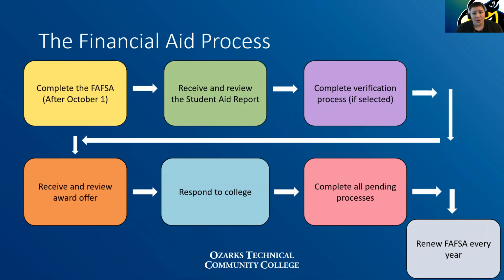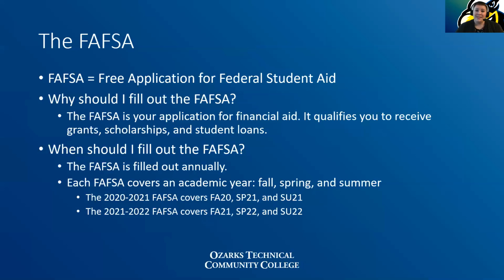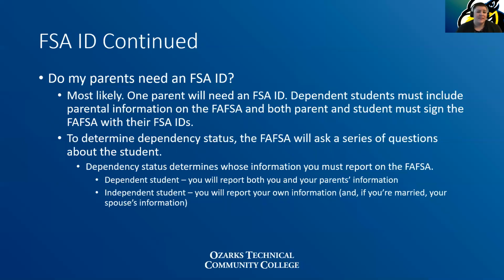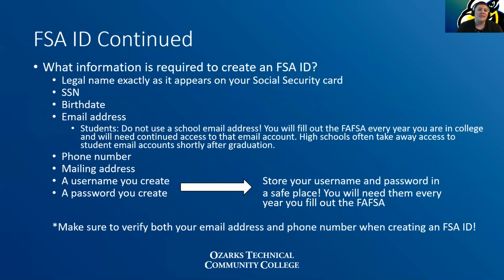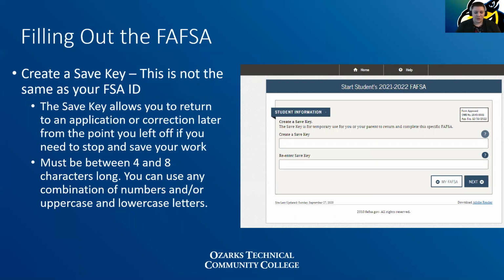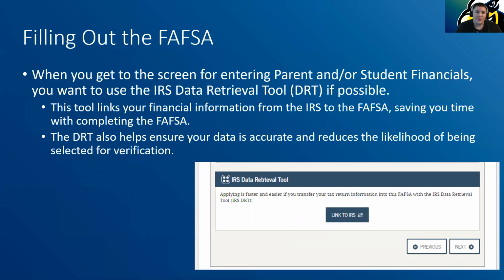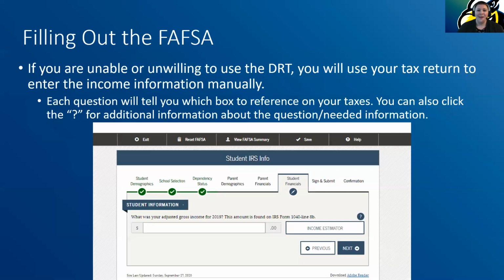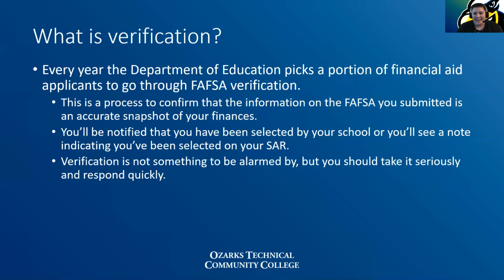How to Fill Out the FAFSA